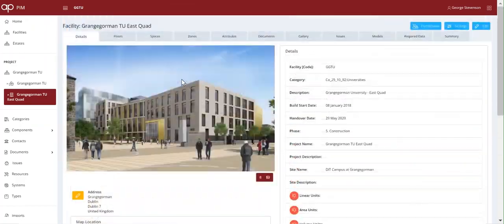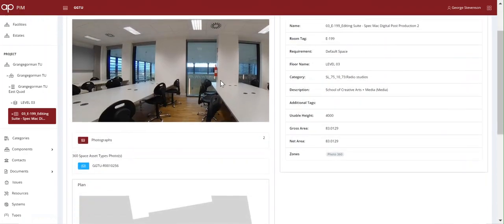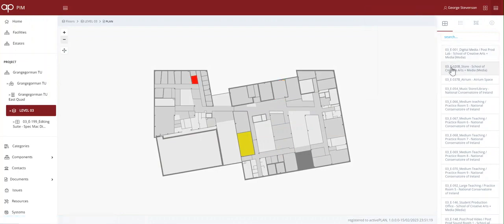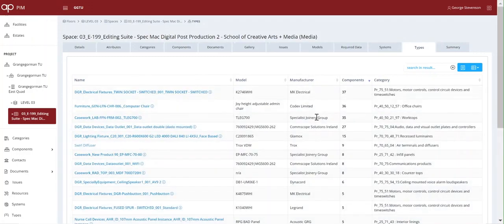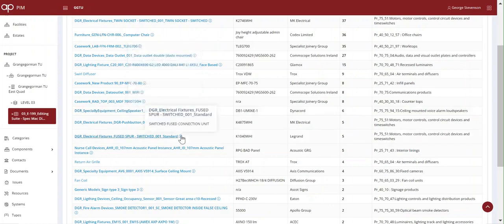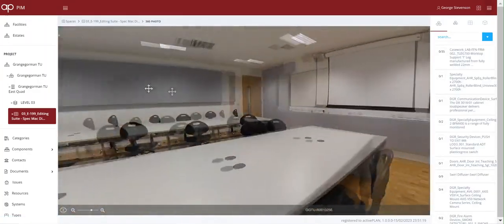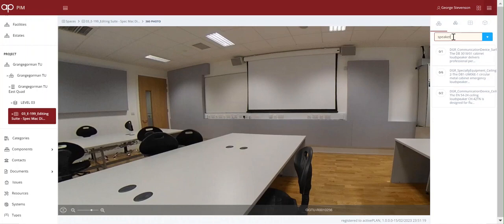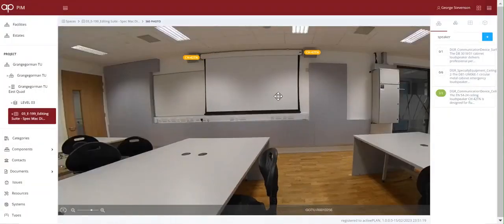Digital Asset Verification